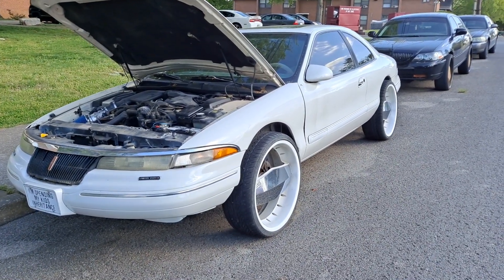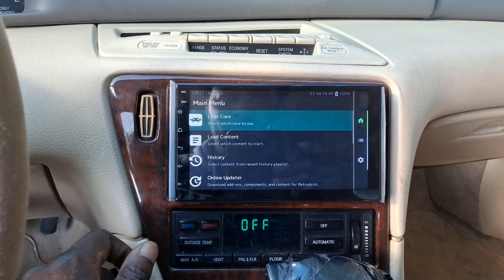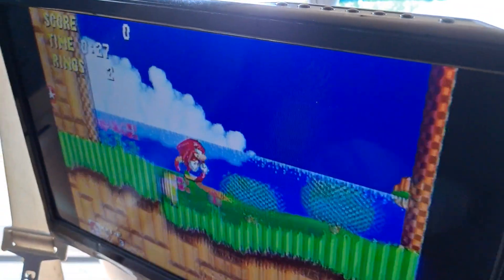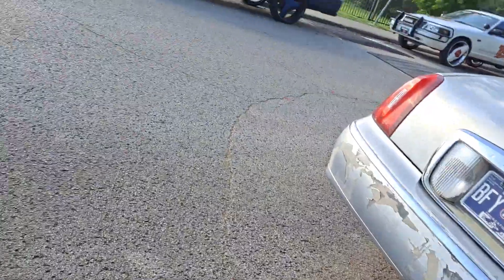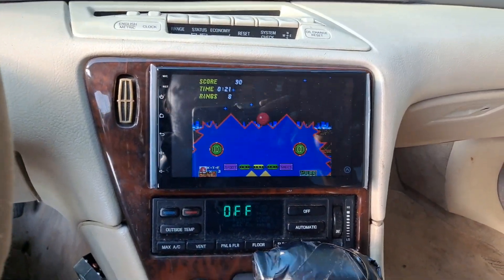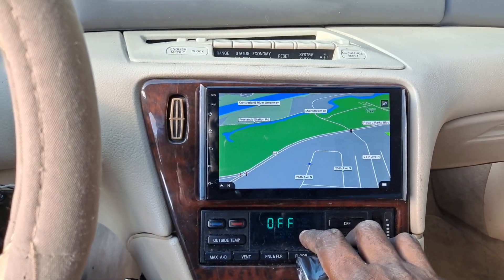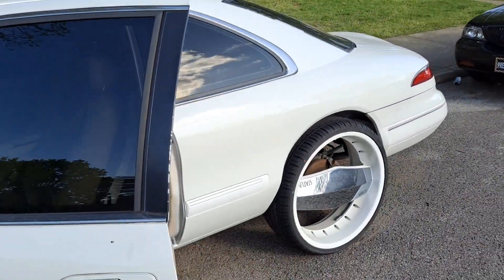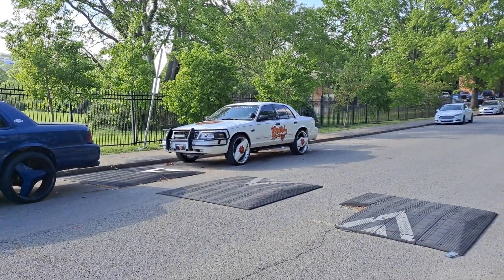My 95 Mark VIII Update : 7 Inch installed with the TV's!!!!